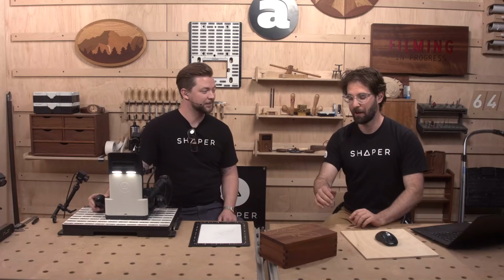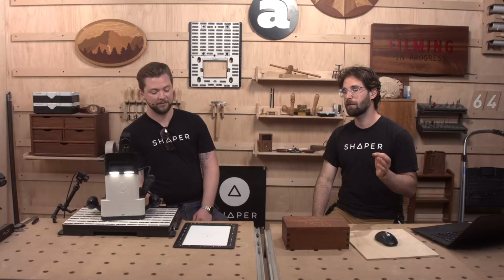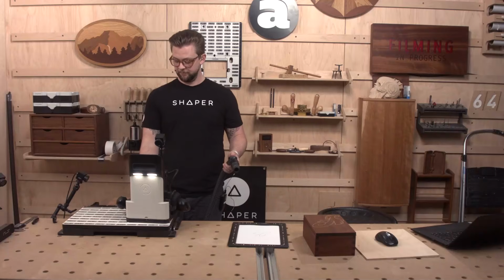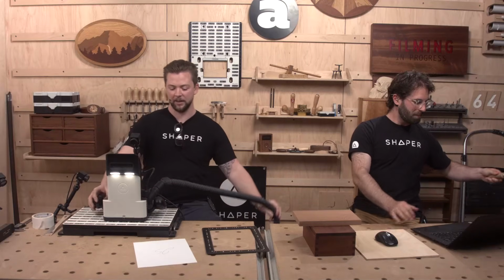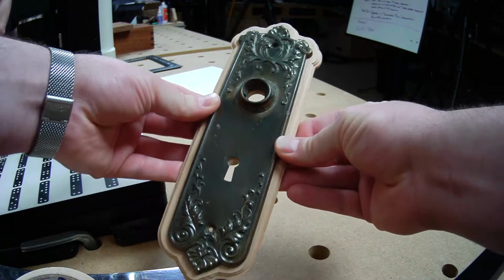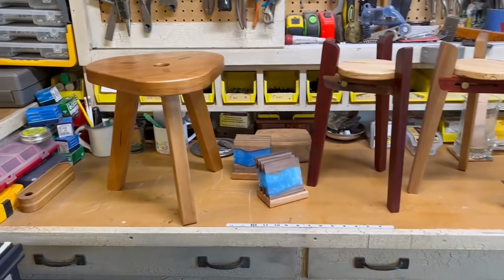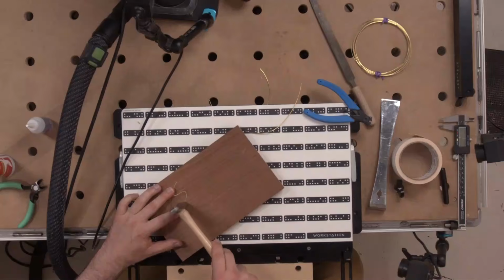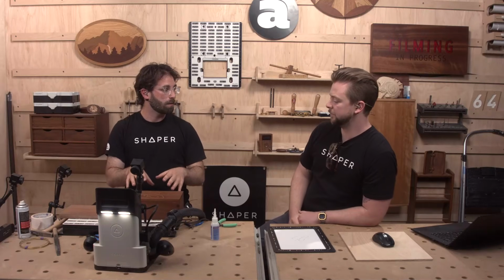Session 83 – English: Brass Wire Inlay with Shaper Origin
This week on Shaper Sessions... we walk through adding a decorative touch to your next project! Following a basic engraving process, we added a pop of color to a small box using brass wire inlay.